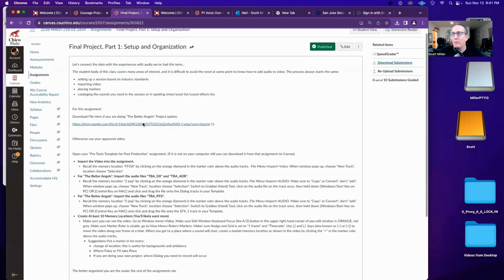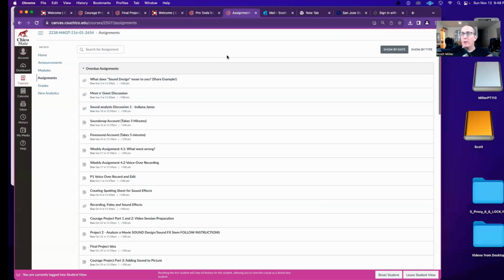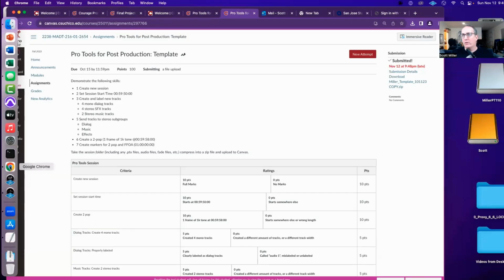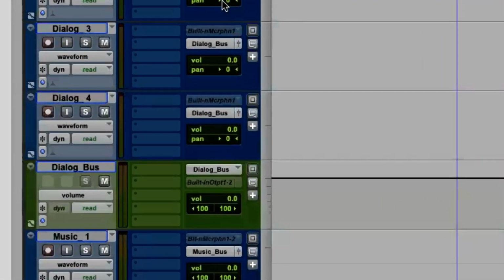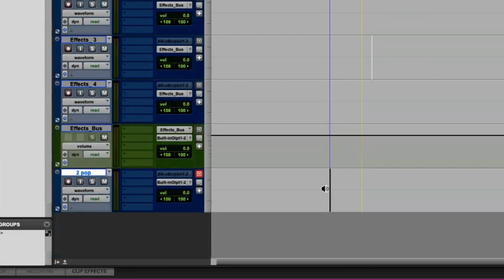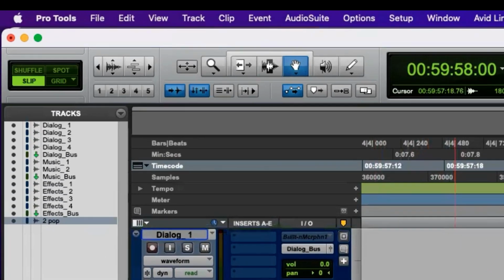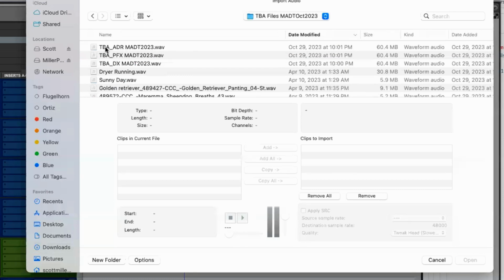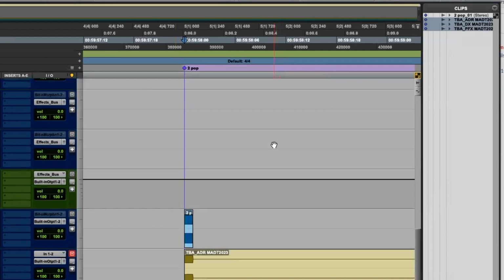Final Project Walkthrough 1a-Setup and Import